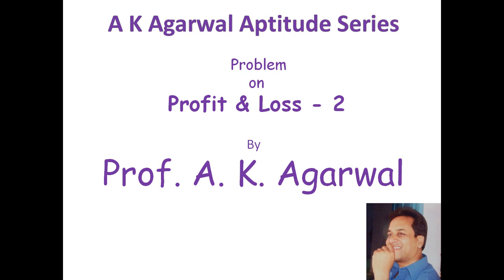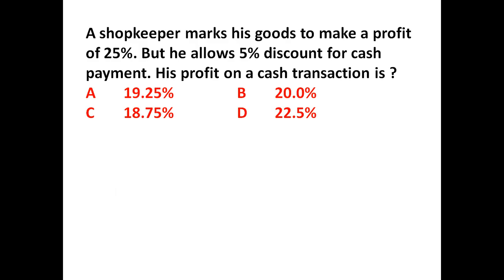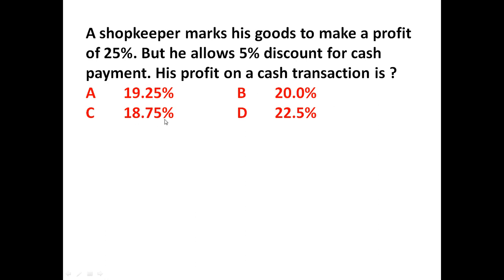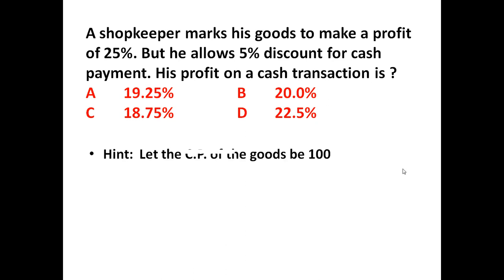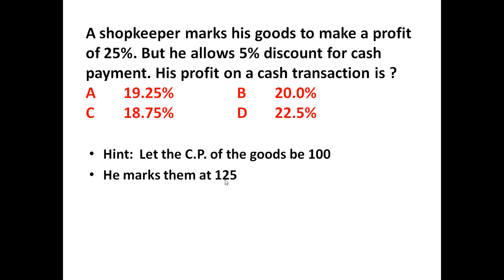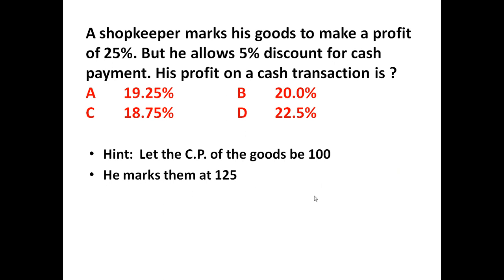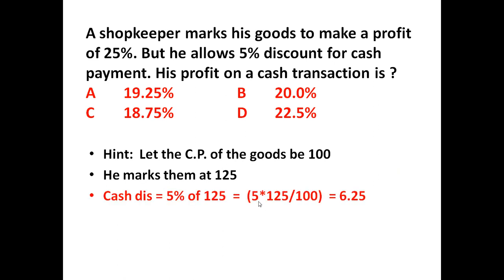Profit and Loss, Problem 2,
A shopkeeper marks his goods to make a profit of 25%. His profit on a cash transaction is ?